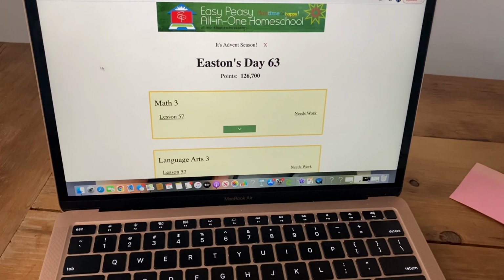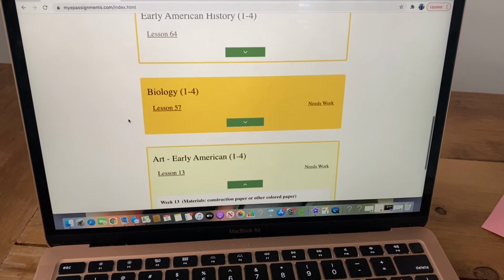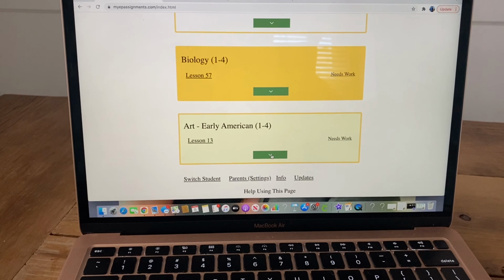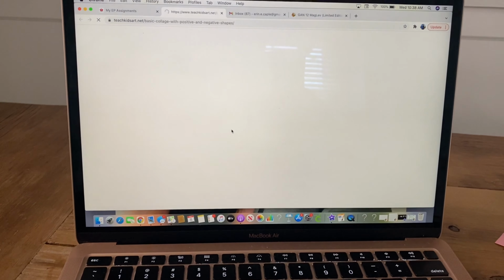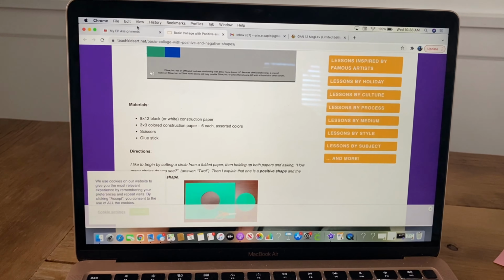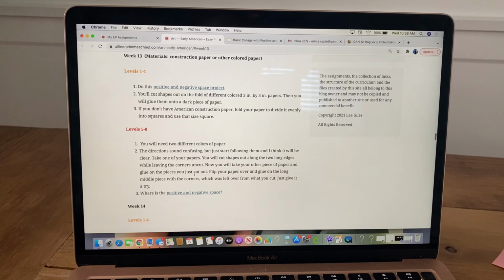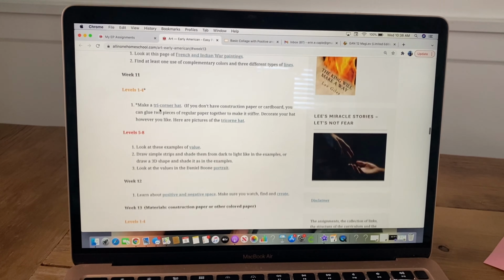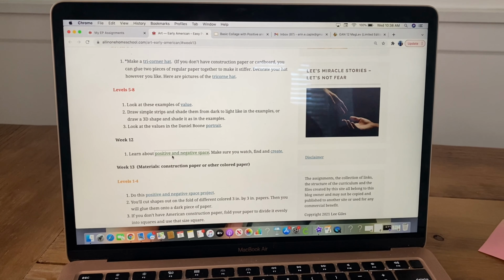Do a Lesson With Us! || Easy Peasy All In One Homeschool- Art || Family Subject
Hi guys!

Enjoy doing an Easy Peasy Art lesson with us today!!

•Psalm 32:8•
I will instruct you and teach you in the way you should go;
    I will counsel you with my loving eye on you.